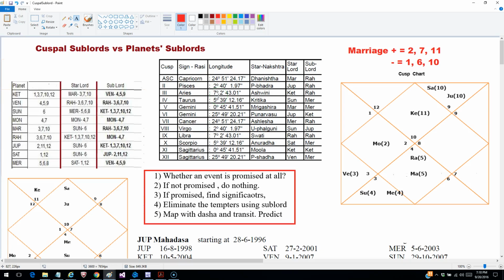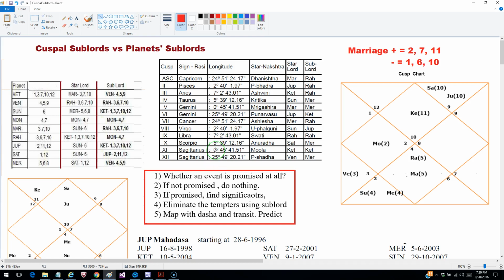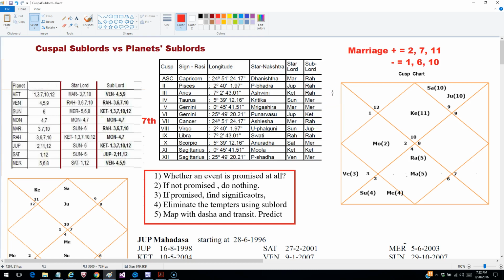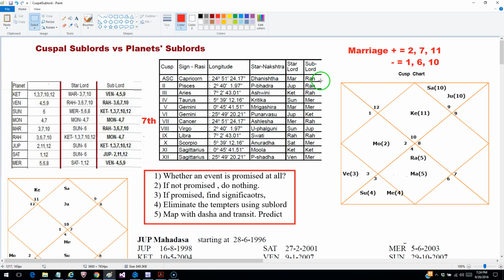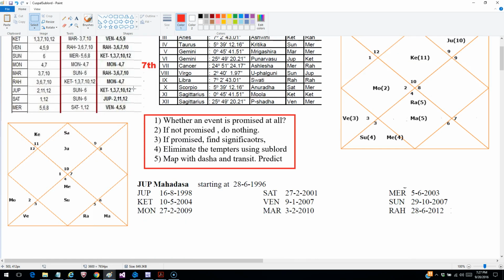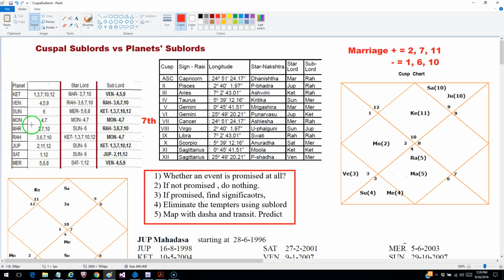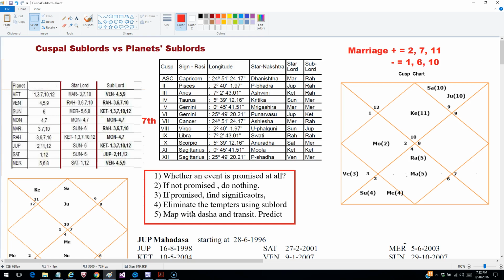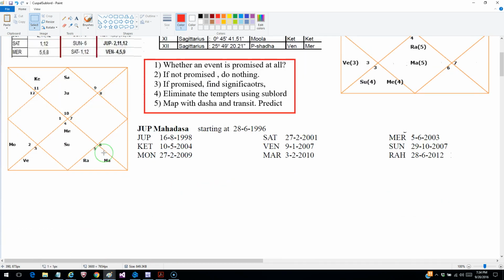Role of the cusp (cuspal) and planet sub-lords in Krishnamurti Paddhati. (KP astrology)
Much of KP astrology is based on the responsibilities of the cuspal and planet sublords. KP astrology takes a well-defined approach to these sublords. As a KP student, it is necessary that you grasp these terms.

This video will help you comprehend.
What is meant by sub-lord of a Cusp (Cuspal sub-lord), and what role does it play.
Similarly What is the planet's sub-lord? What role does it play?
Get your FREE birth or horary chart at jyotishportal.com